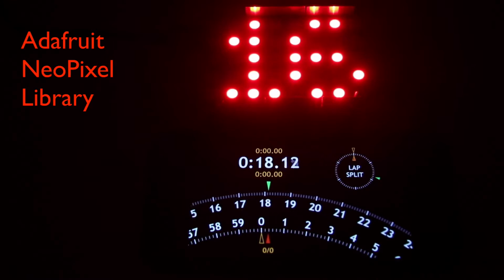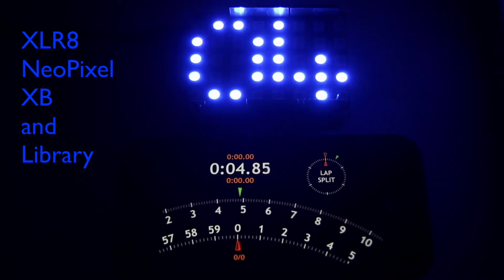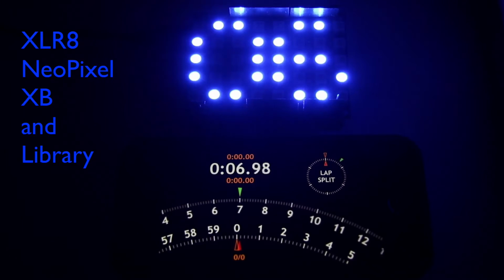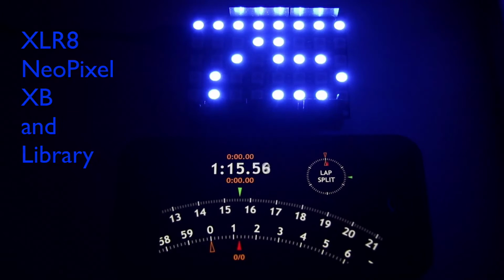XLR8 NeoPixel XB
This video demonstrates the benefits of using the XLR8 NeoPixel Xcelerator Block for controlling a 40 LED Adafruit NeoPixel shield.